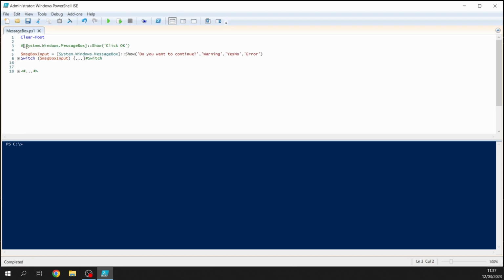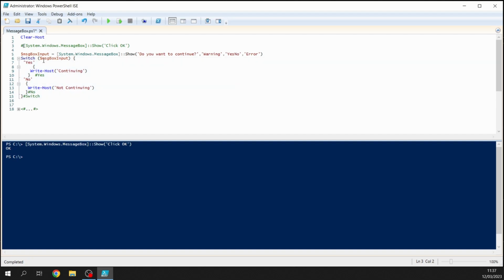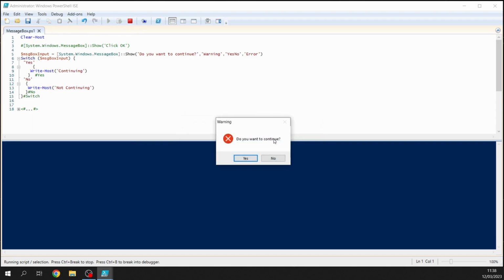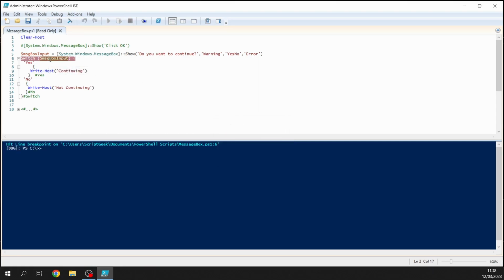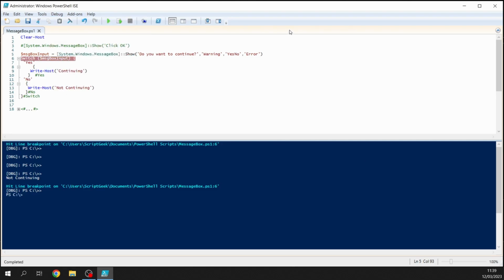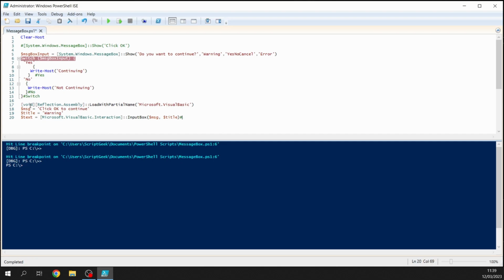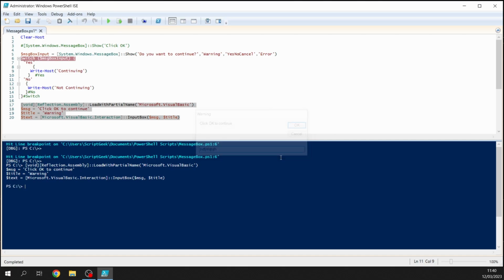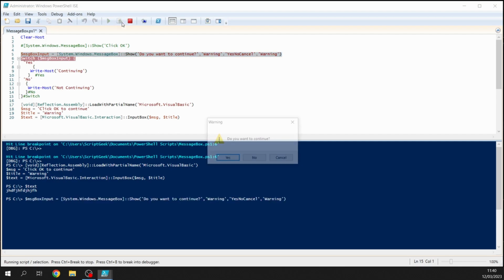PowerShell Message Box Statement - PowerShell Tutorial.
This video goes through the statements to create a Message Box and except input into a variable in PowerShell.  Video 7 building your PowerShell knowledge in weekly videos.